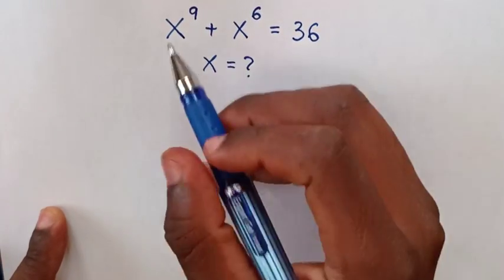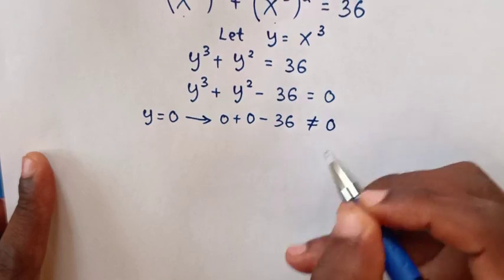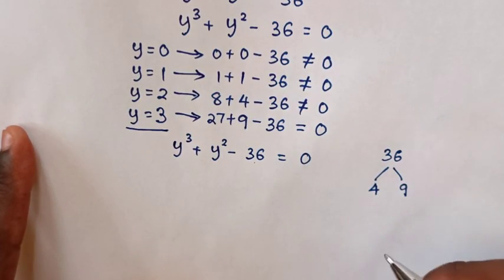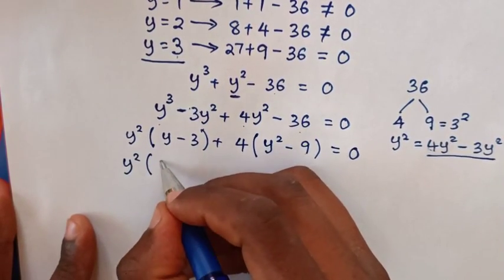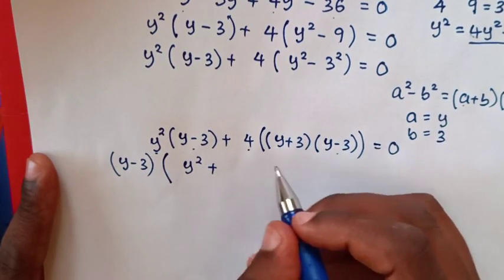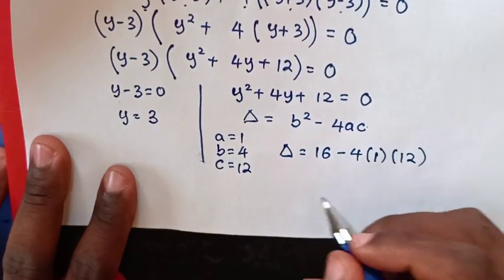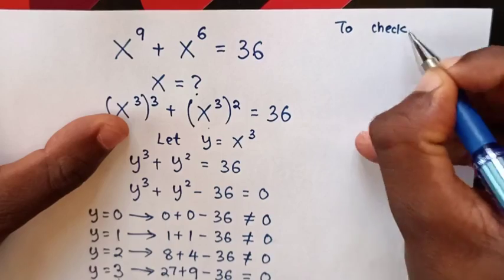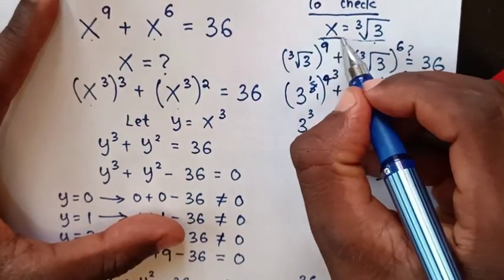A Nice Olympiad Exponential Problem • How to solve for X in this Equation ?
How to solve this  Exponential  math Olympiad problem